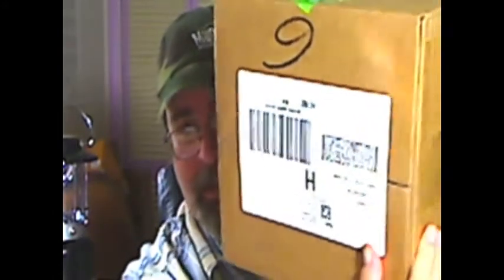Mudjug unboxing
Mudjug unboxing and fishing talk